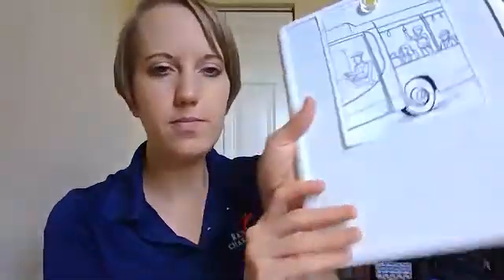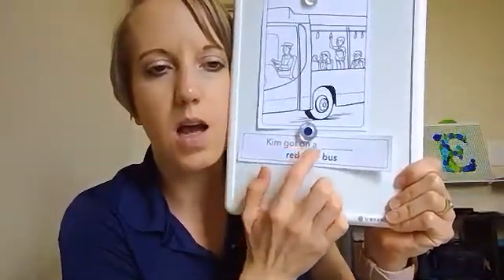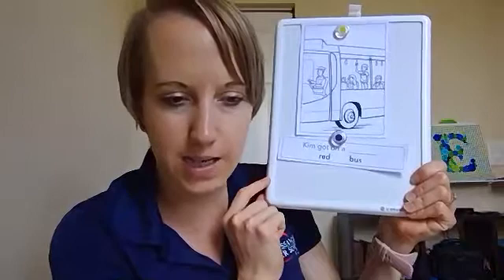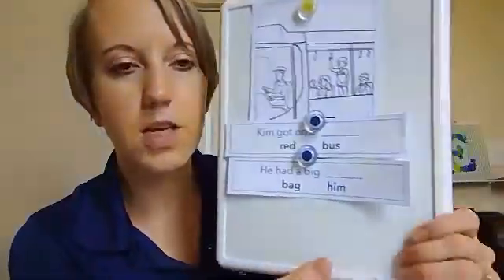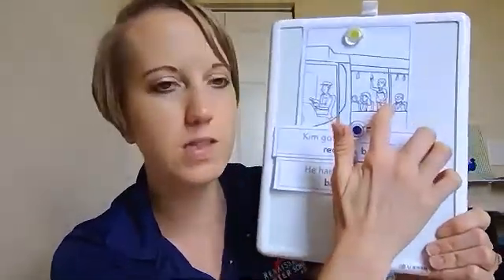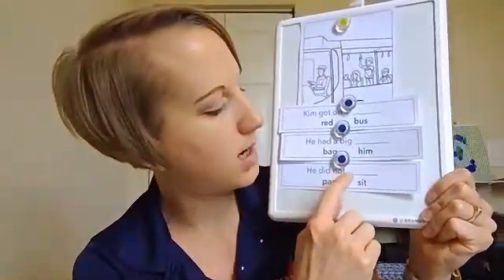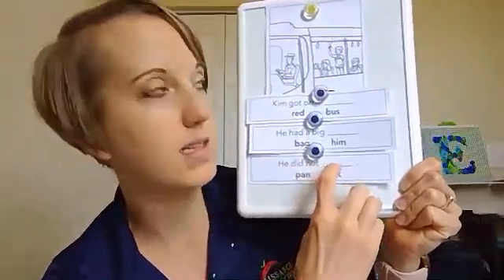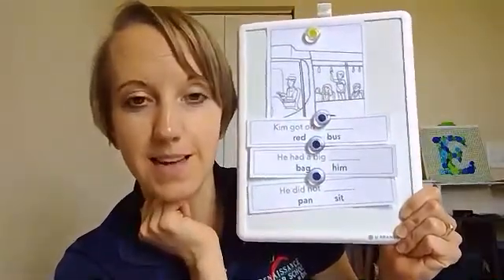May 1, 2020 Word Meaning in Context